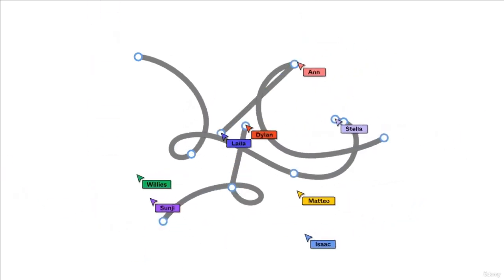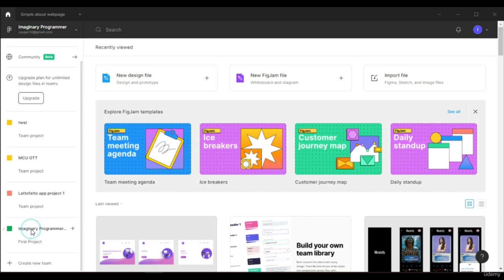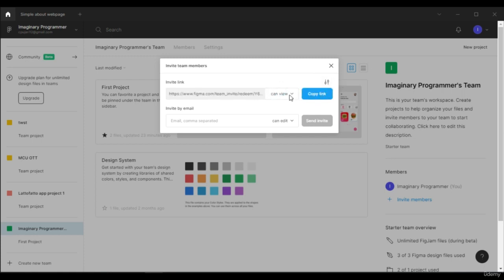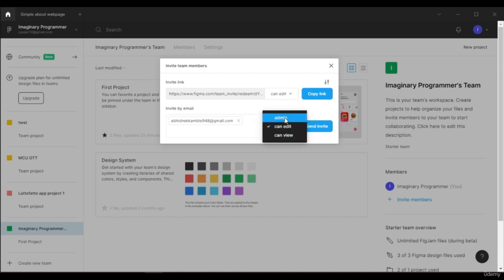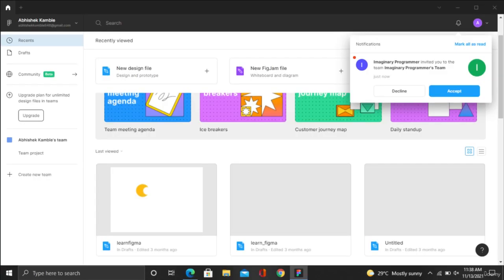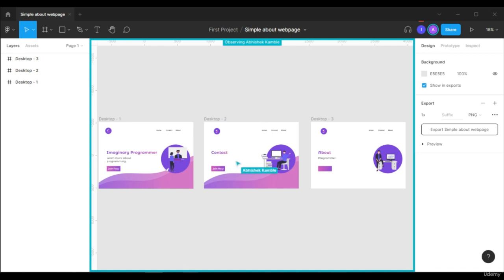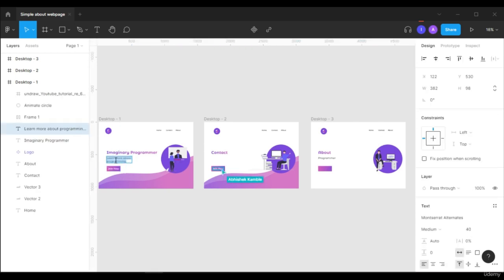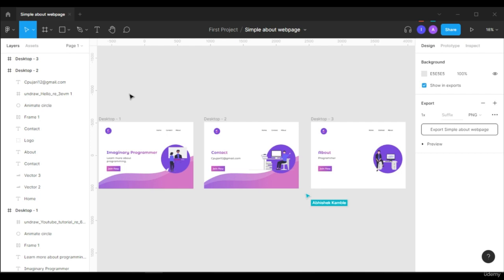Create Teams in Figma & Real-Time Collaboration in Figma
In this video, we demonstrate the power of real-time collaboration with Figma Teams, the ultimate tool for seamless teamwork in design projects.

Gone are the days of cumbersome file sharing and endless email threads. With Figma Teams, you can collaborate with your colleagues in real-time, no matter where they are in the world. From brainstorming sessions to design reviews and prototyping, Figma Teams facilitates smooth communication and efficient workflows.

Join us as we explore the features and benefits of Figma Teams, showcasing how it empowers teams to work together seamlessly on design projects of any scale. Whether you're a small startup or a large enterprise, Figma Teams revolutionizes the way you collaborate and innovate.

Don't miss out on the opportunity to elevate your team's productivity and creativity with Figma Teams. Let's transform the way you work together! 💻🤝✨

▬▬▬▬▬▬ Courses and Tutorials on YouTube 🎬  ▬▬▬▬▬▬